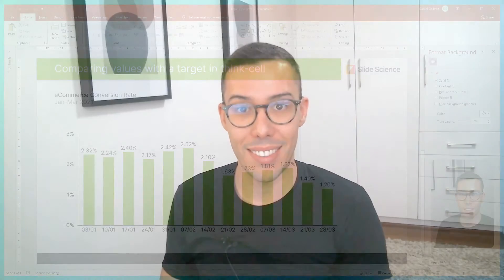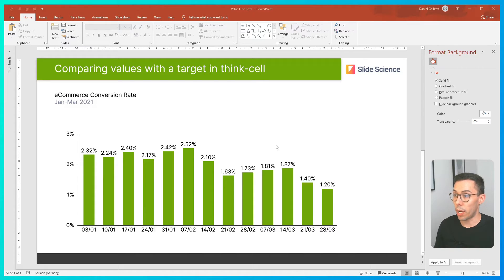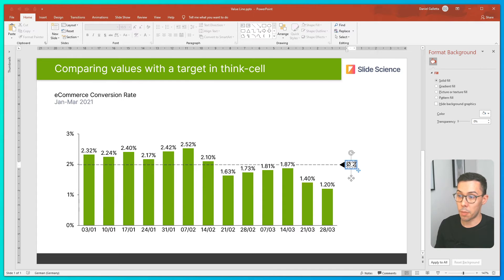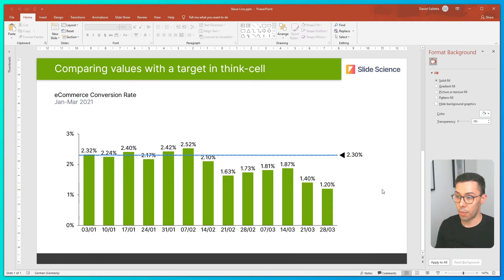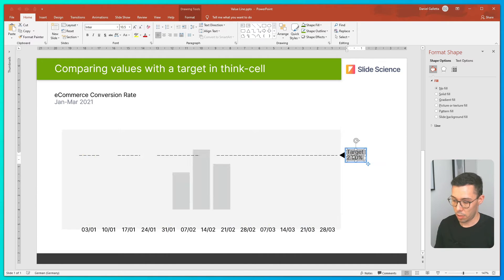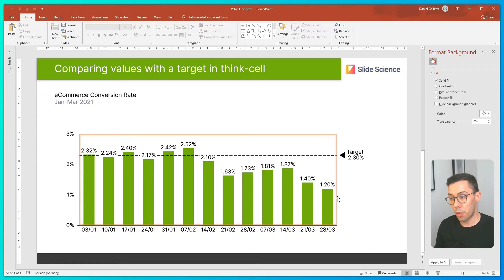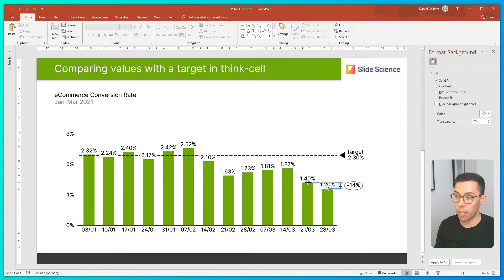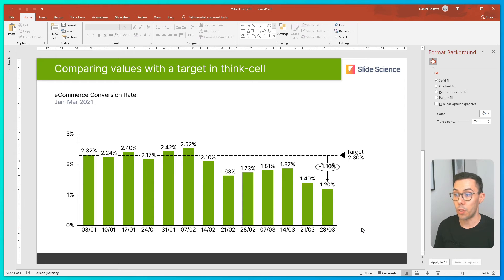Compare values with a target in think-cell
To quickly compare values with a target value line in think-cell:

1. Right-click on the chart and click 'add value line'
2. This will set a target value line to the arithmetic mean of all your data in the chart, so shift the line to your specific target
3. Multi-select two elements on the chart, right-click, then select 'add level difference arrow'
4. Drag one of the anchor points to the value line and the other to the data point you'd like to compare